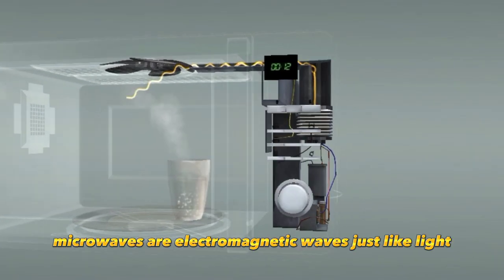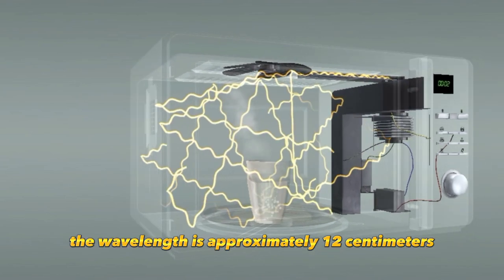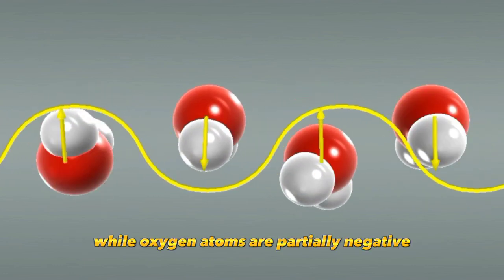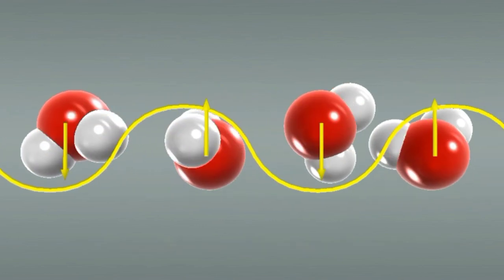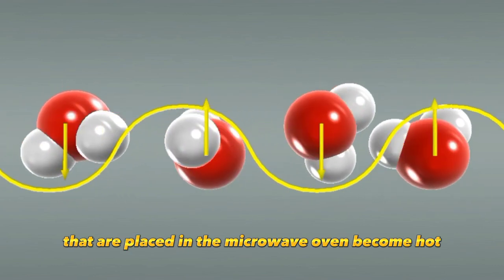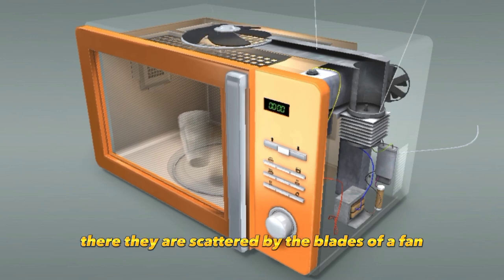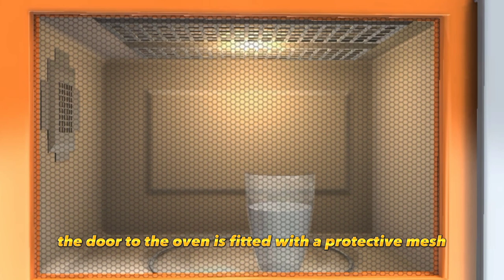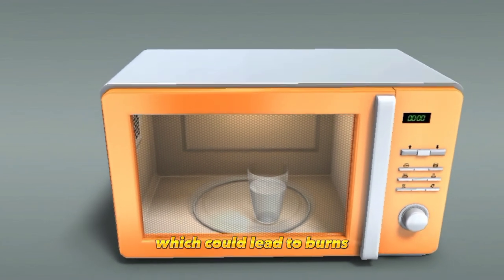how does a microwave oven works best 3D animation documentary